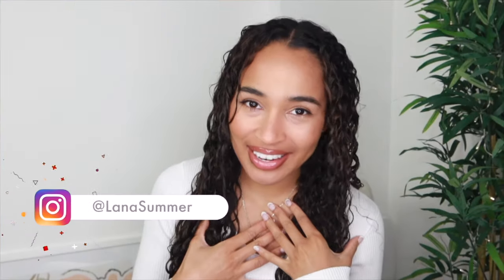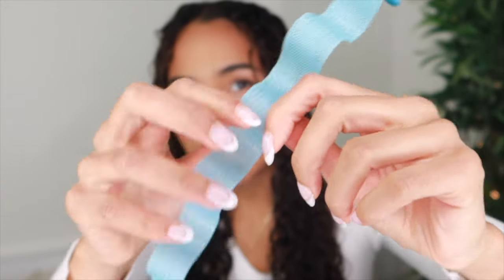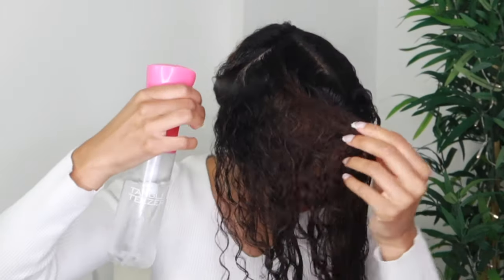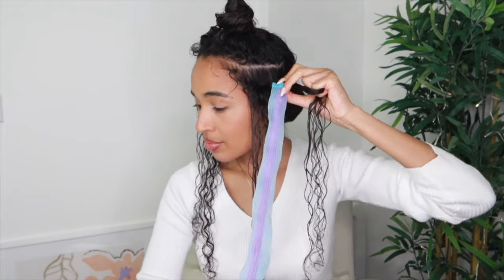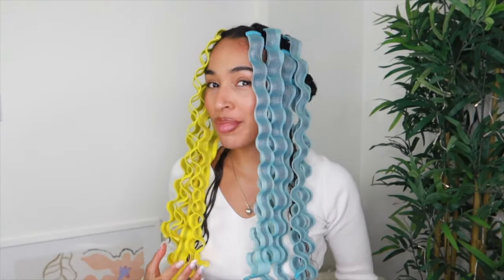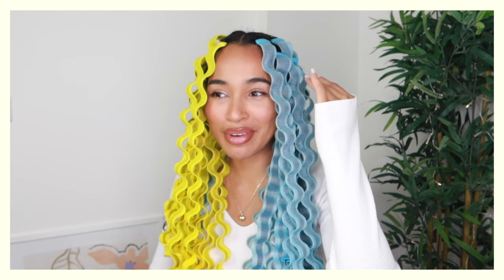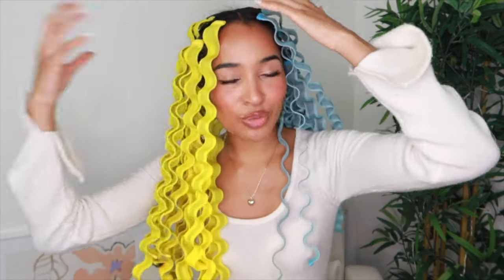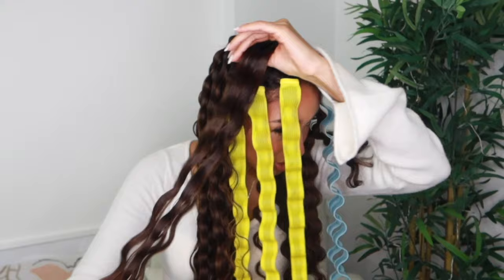HEATLESS WAVES FOR CURLY HAIR 😍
How to create heatless waves in naturally curly hair, using curlformers! Why don't you give it a try? I then went to Notting Hill in London to visit Dias Clinic for some body beauty treatments. I did Pressotherapy and EMSculpting. What do you think of these, would you try them?

Coco & Eve Serum 🇺🇸 ON SALE!

Did you like this video? Thumbs up! Got something to say? And turn your notifications on!

"Curly Hairstyles of Curlstagram" by Lana Summer
(Available worldwide via Amazon and Barnes & Noble!)